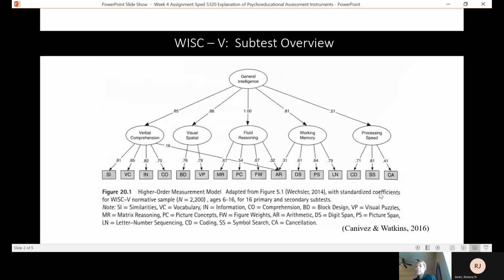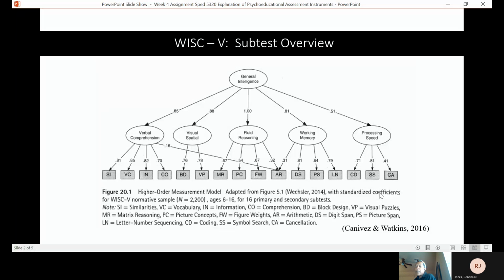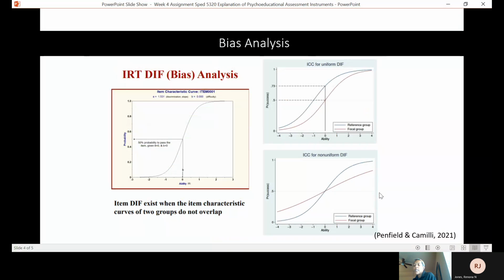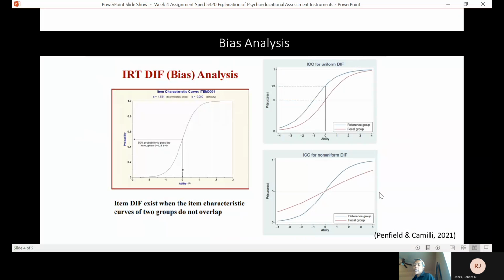Explanation of Psychoeducational Assessment Instrument - WISC V - Week 4 Assignment SPED 5320